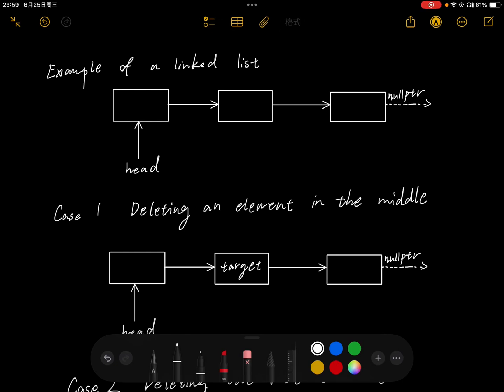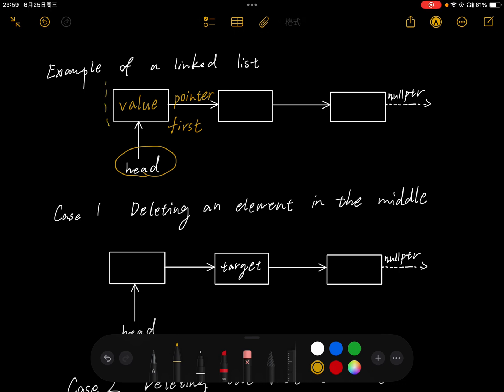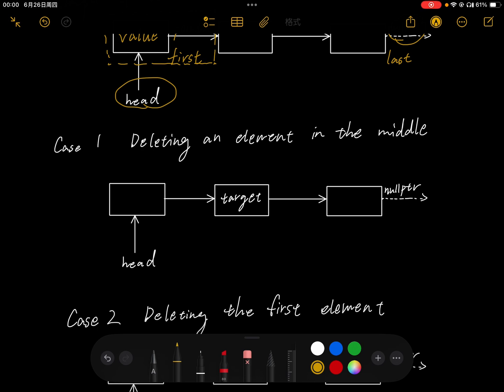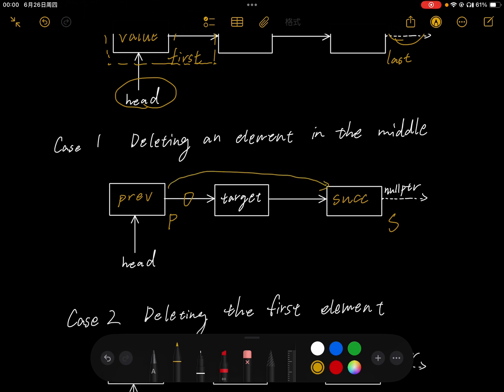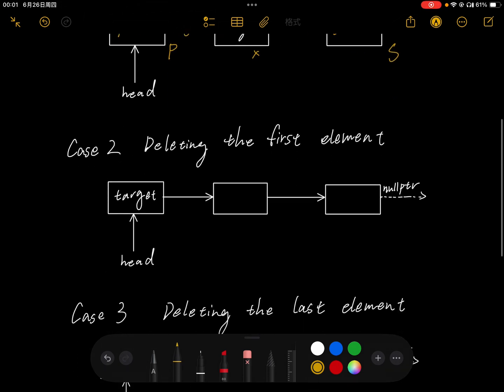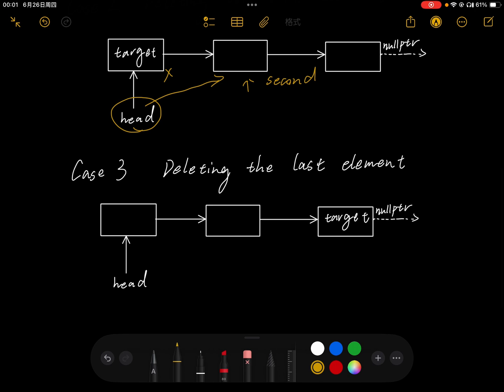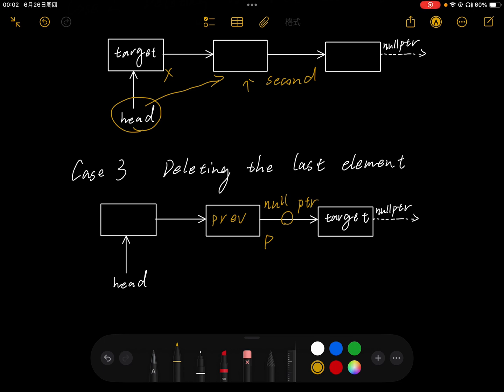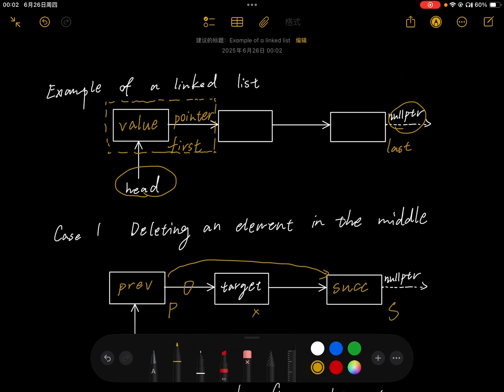Delete an element from a linked list